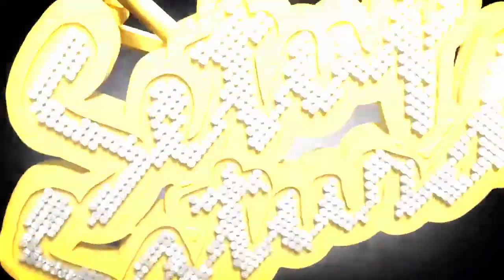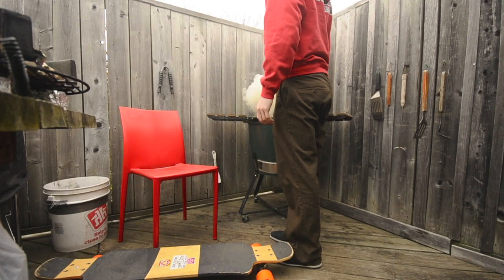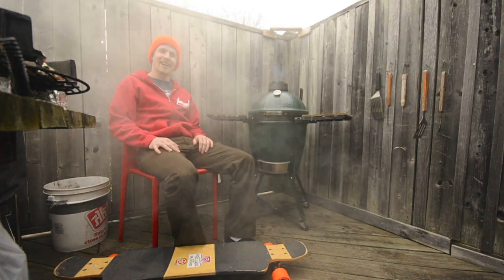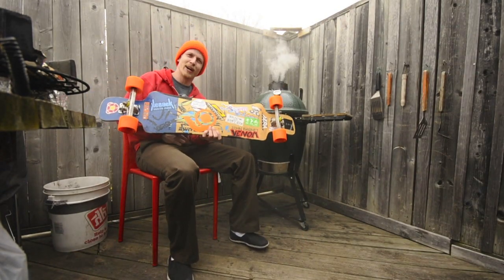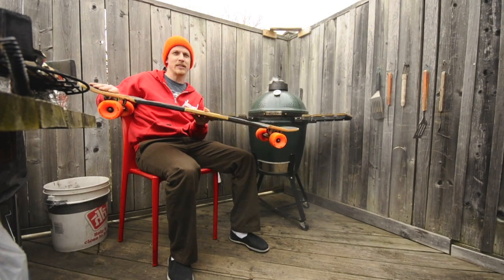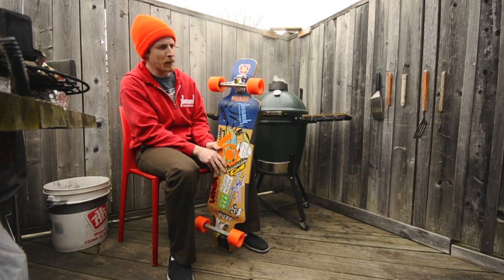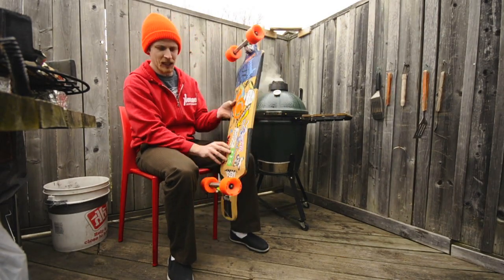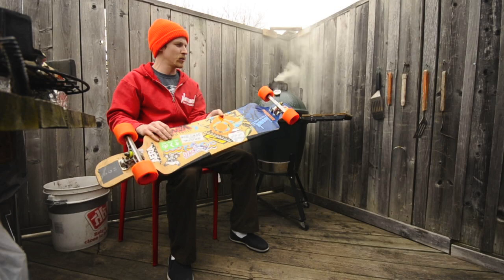Setup Saturdays - John Barnet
Downhill skateboarding's favorite Osteopath sort of explains his setup.